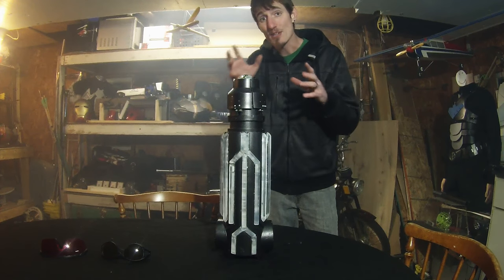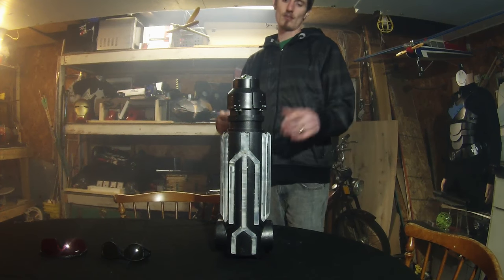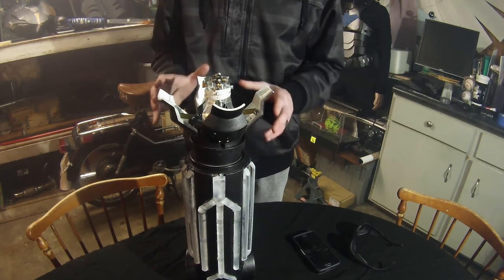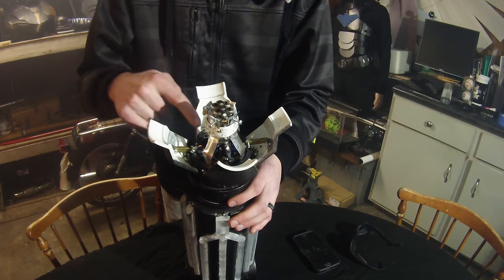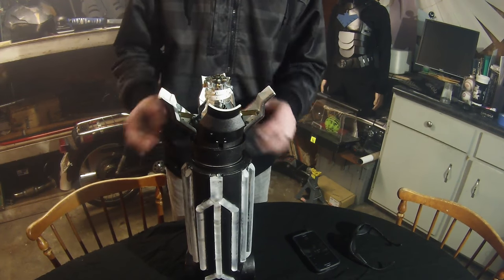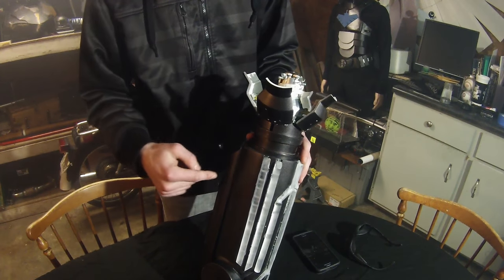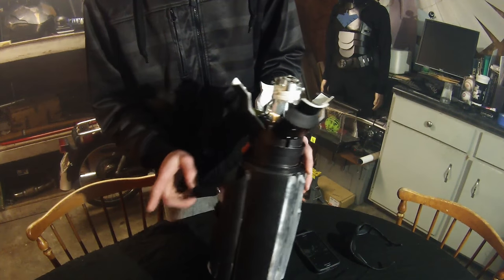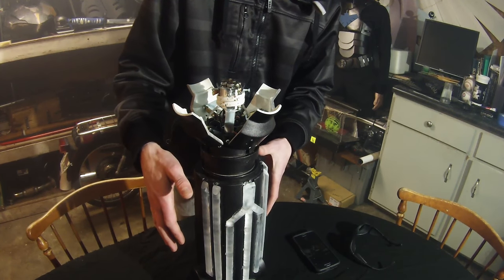Worlds First Functional "Metroid" Arm Cannon!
I believe this is the most complex and functional metroid arm cannon ever made. This is an 8 watt robotic laser arm cannon. It uses 4, 2watt lasers, a large amount of LEDs, and an arduino. A lot of time went into designing and constructing the moving mechanisms so that nothing would interact with the movement. I built this a couple years ago when learning arduino. It was designed to be up-gradable to have a rotating laser head(I just need the bearing) and possibly one more weapon attachment. Other than to friends and family it was first revealed last year at the release of star wars the force awakens at the science center of Iowa to anyone who spoke with me long enough. After that reveal it suffered from a few issues due to a wiring harness malfunction.  I recently upgraded the wiring harness and the programming on the arduino so I decided to make a youtube video for this epic project.